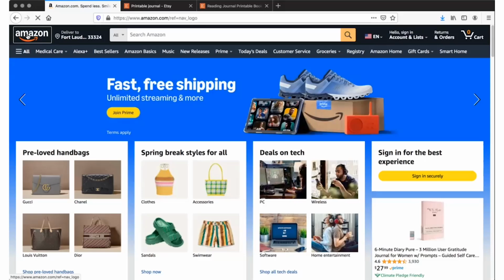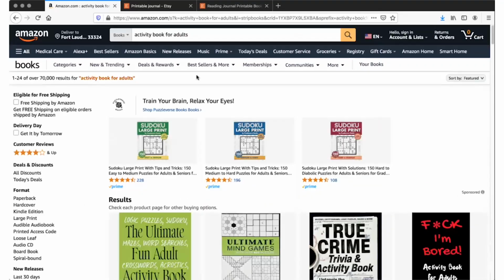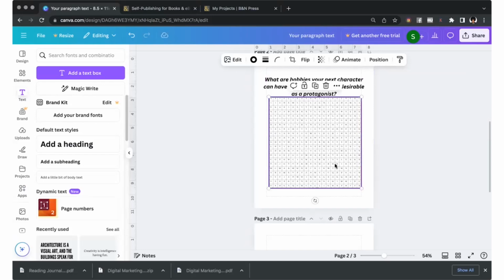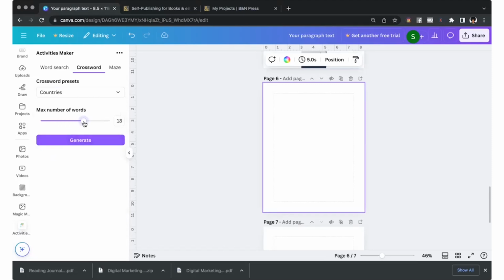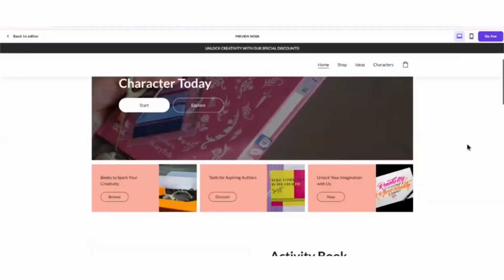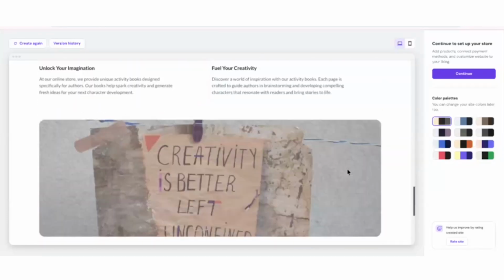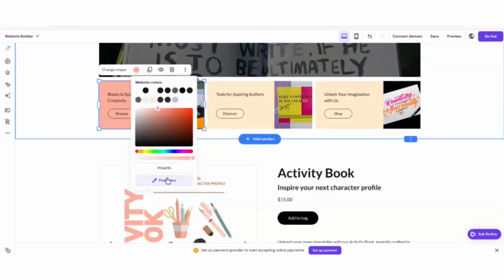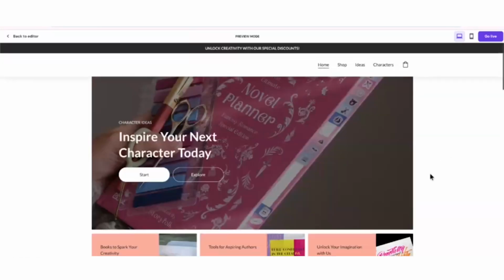HOW TO CREATE & SELL ACTIVITY BOOKS (WITHOUT USING AMAZON KDP) | Word Search Puzzle | Canva AI 2025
Want to learn how to create and sell activity books (without using Amazon KDP)? I'll show you how step-by-step. Grab my FREE 3-Day "Start Your Book" Challenge

Want my step-by-step video tutorials where I show you how to write and self-publish 10 different types of faith-based books, including eBooks, workbooks, prayer journals, daily devotionals, AND non-fiction books? Join me in the Godlywood Girl Faith-Based Author School

Ready to learn how to start your book business online as a faith-based author? Join me in my free Business Plan For Authors Workshop where I'll teach you how to do it step-by-step

QUICK LINKS
1⃣ Watch my FREE "30-Day Strategy To Get Your Book DONE" Workshop here 👉🏾

2⃣ Join the Godlywood Girl Faith-Based Author School by filling out the application form here 👉🏾

Ready to learn how to make activity books to sell? Well sis, in this video, I'll teach you how to create word search puzzle books FAST without Amazon KDP, especially if you're looking to make a book and make money online. If you are a self-published author and you want to create passive income by making activity books like word search puzzle books, in this video, I'll share my step by step strategy to get your puzzle book published FAST with Canva AI.

👉🏾 Watch my FREE "30-Day Strategy To Get Your Book DONE" Workshop here 👉🏾

Check out my video on how to create your business plan with a business model canvas

Check out my video on how to start a small business online as a female entrepreneur

Hi, I’m Stephanie Rodnez, CEO of Godlywood Girl and self-proclaimed Purposepologist, and I help women of Christ step into their God-given purpose as faith-based authors.

The mission of Godlywood Girl is to help women of Christ get unstuck, stop feeling frustrated, and start living their God-given purpose as Christian authors.

If you feel God calling you to write that book –

Then Godlywood Girl is here to serve you.

You see, I knew since the age of six that I was supposed to have my own business.

But by the time I was 25-years-old, I failed at my first business as a faith-based filmmaker, and the experience left me feeling stuck, depressed and completely hopeless at achieving my goals.

But a video by Dr. Eric Thomas (ET, where that book at?) woke my purpose back up. Through one YouTube video from ET Inspires, I realized that the power of social media could literally help someone get back to being who God purposed them to be.

And that’s how Godlywood Girl was born.

Through books, films, online courses, live bootcamps and digital media and entertainment, Godlywood Girl is here to help you birth your God-given purpose as a Christian entrepreneur.

Check out the Godlywood Girl YouTube Channel for resources to help you get started like my FREE Christian Business Toolkit and don’t forget to join the Godlywood Girl sisterhood by subscribing to the channel.

I’ll see you at Godlywood Girl!